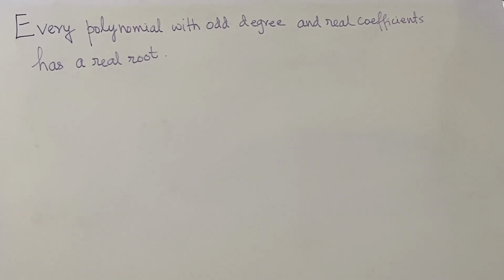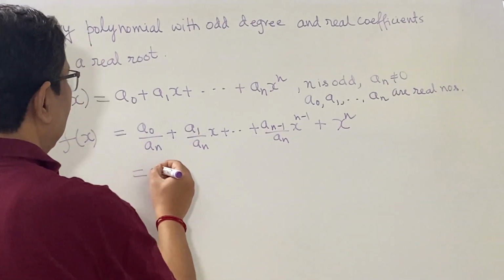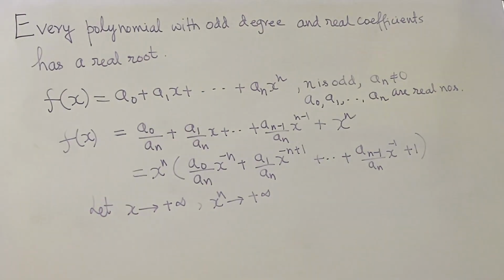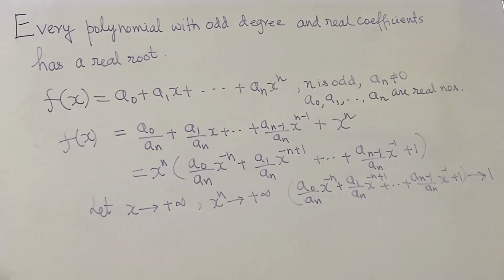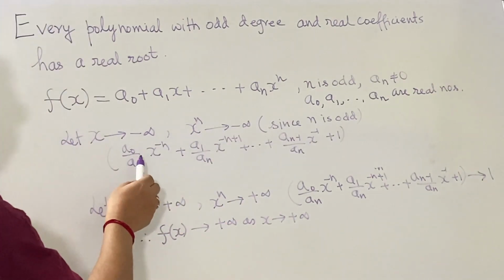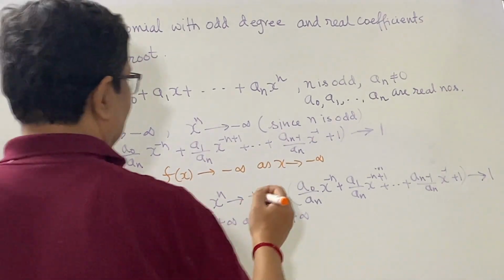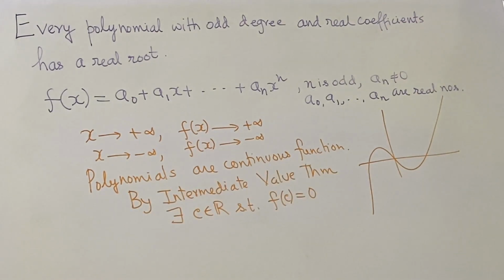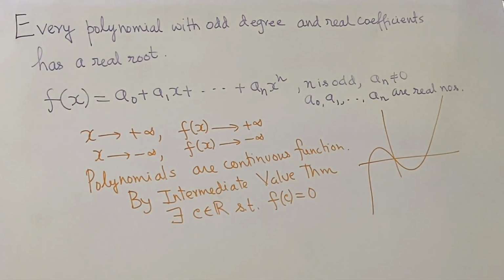Math For No Reason 64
In this edition, we prove that odd-degree polynomials with real coefficients have at least one real root.